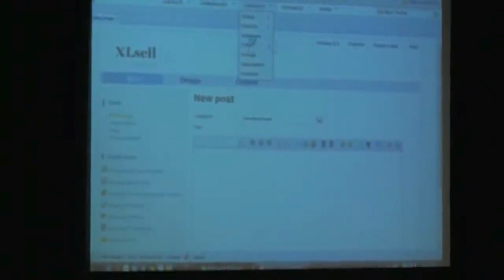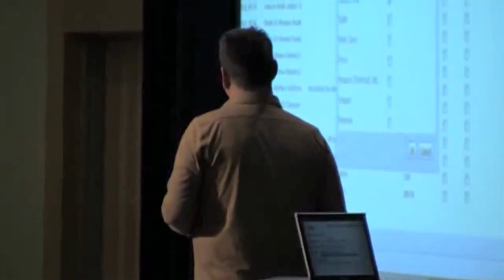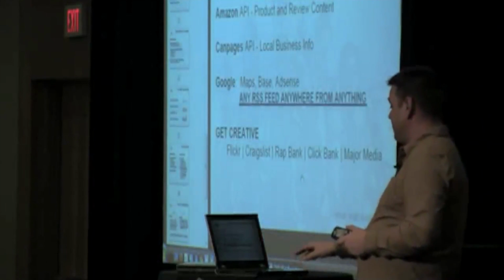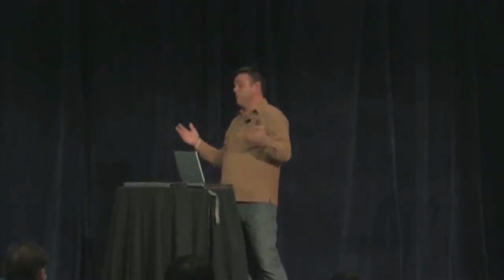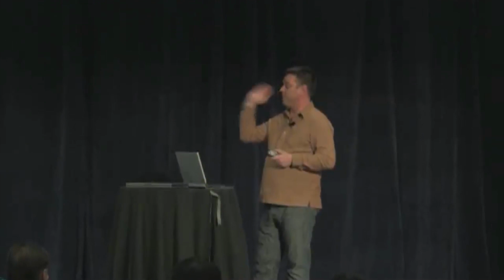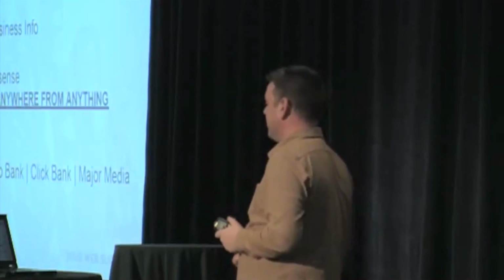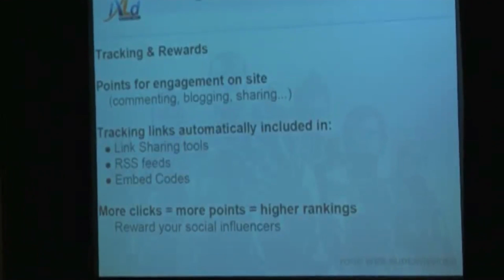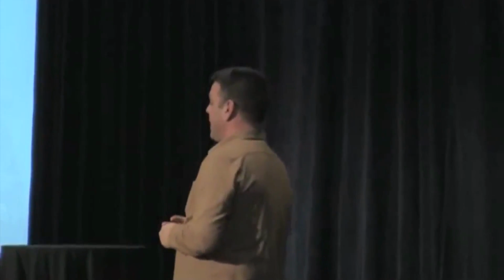Riel Roussopoulos Pt.2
Riel Roussopoulos
Canada Marketing Summit